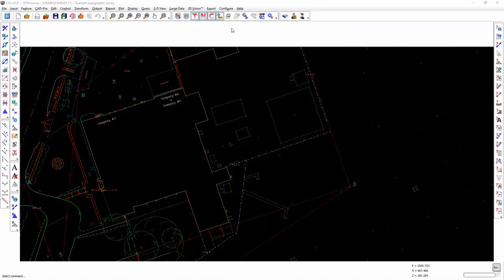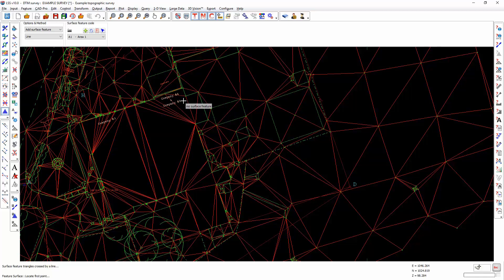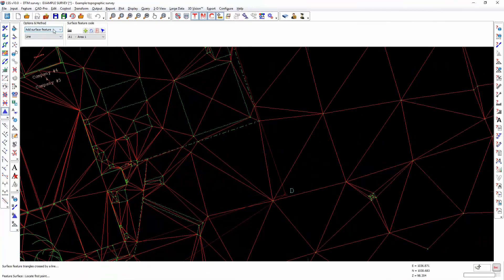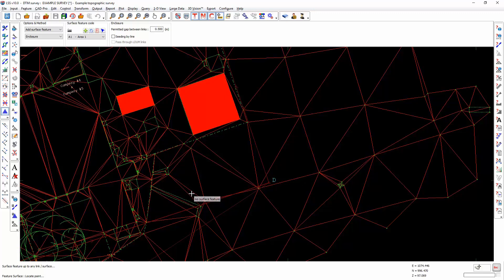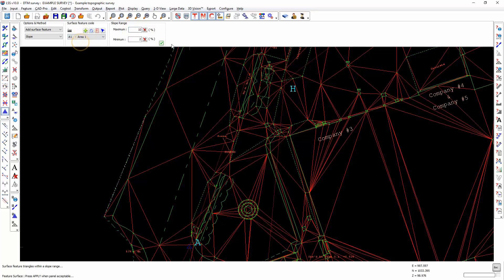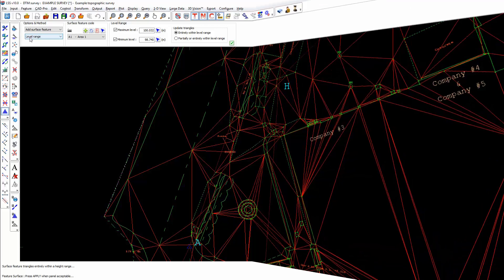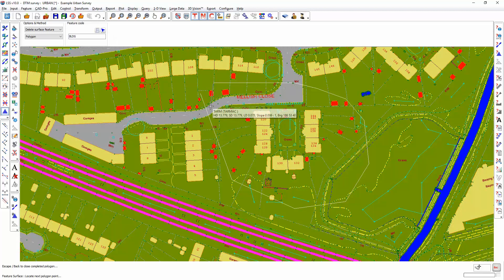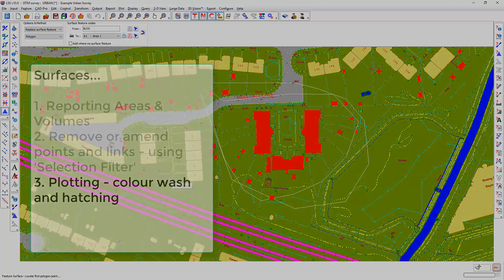Feature and Surface Command - LSS Tutorial